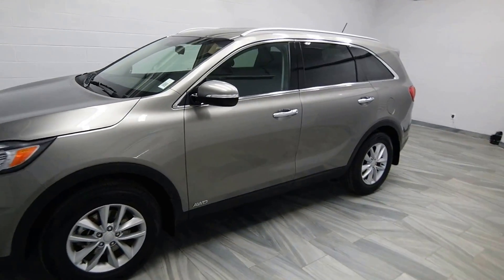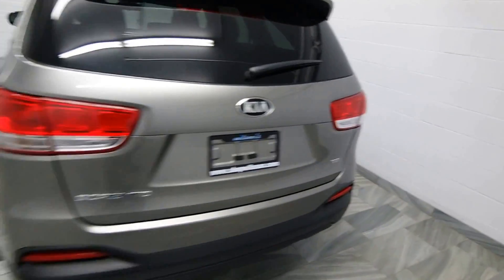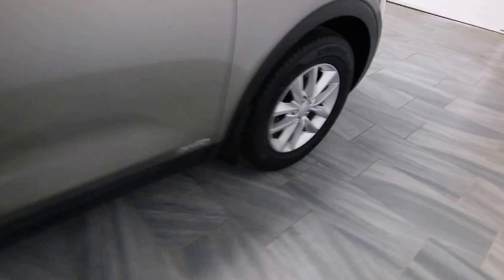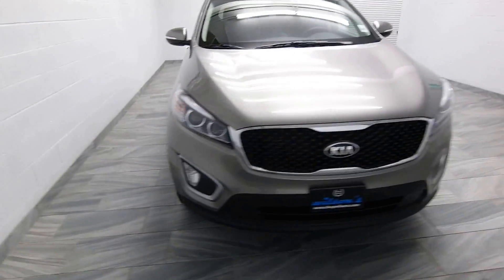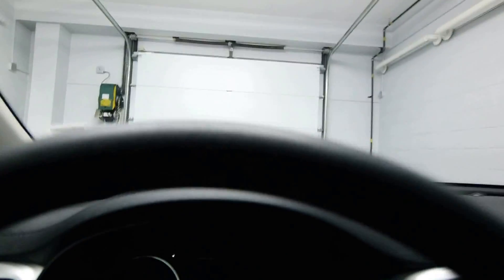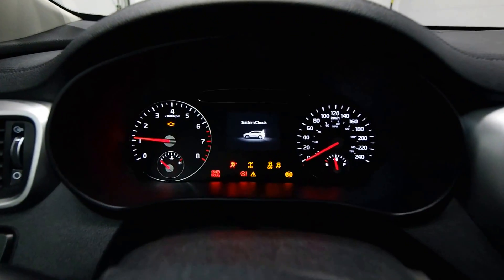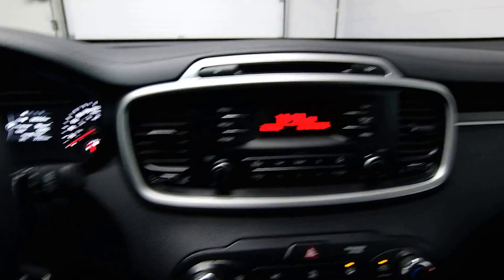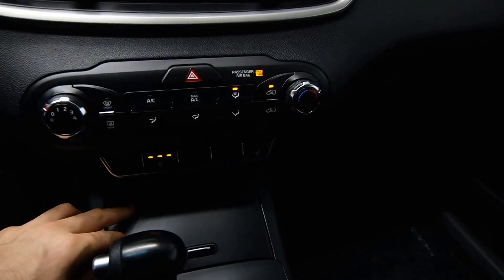2016 Kia Sorento 2.4L GDI AWD Mark Wilsons Better Used Cars Guelph, Ontario Stock: DR-GG065217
2016 Kia Sorento 2.4L GDI AWD Mark Wilsons Better Used Cars Guelph, Ontario Stock: DR-GG065217